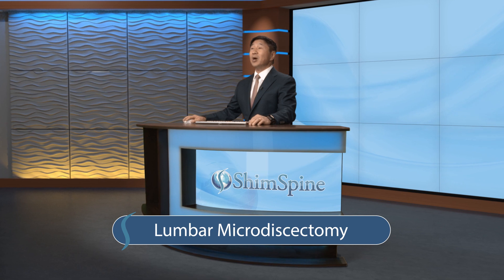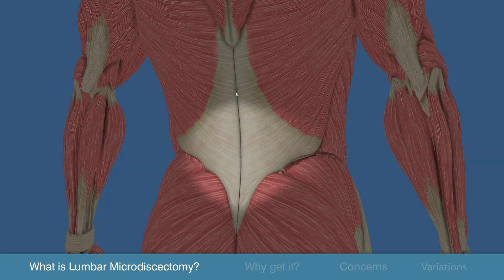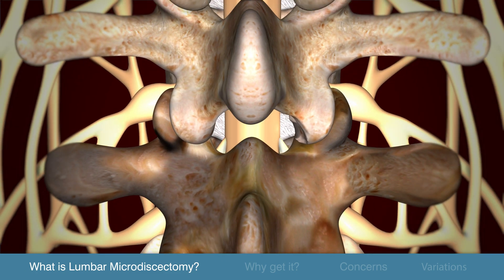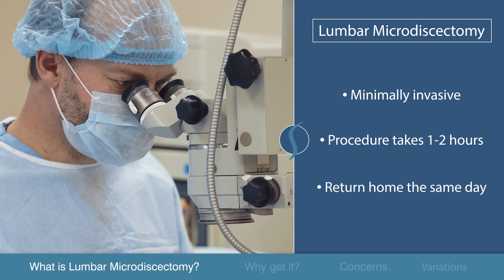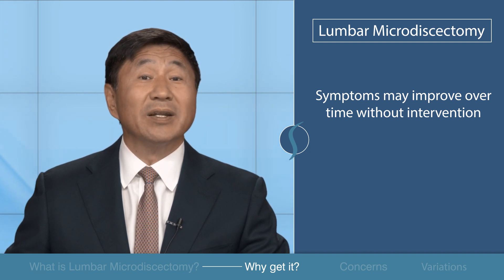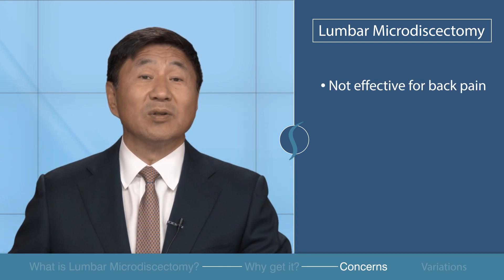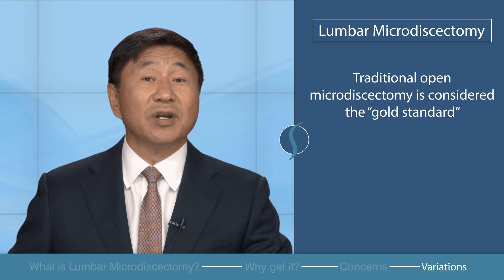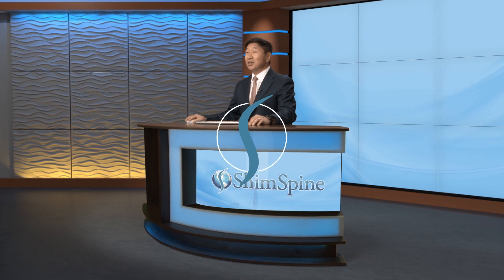Lumbar Microdiscectomy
Dr. Shim explains what is Lumbar Microdiscectomy, its benefits and potential complications.

Citations:

Meyer G, DA Rocha ID, Cristante AF, Marcon RM, Coutinho TP, Torelli AG, Petersen PA, Letaif OB, DE Barros Filho TEP. Percutaneous Endoscopic Lumbar Discectomy Versus Microdiscectomy for the Treatment of Lumbar Disc Herniation: Pain, Disability, and Complication Rate-A Randomized Clinical Trial. Int J Spine Surg. 2020 Feb;14(1):72-78. PubMed PMID: 32128306

Koebbe CJ, Maroon JC, Abla A, El-Kadi H, Bost J. Lumbar microdiscectomy: a historical perspective and current technical considerations. Neurosurg Focus. 2002 Aug 15;13(2):E3. PubMed PMID: 15916400

Asch HL, Lewis PJ, Moreland DB, Egnatchik JG, Yu YJ, Clabeaux DE, Hyland AH. Prospective multiple outcomes study of outpatient lumbar microdiscectomy: should 75 to 80% success rates be the norm? J Neurosurg. 2002 Jan;96(1 Suppl):34-44. PubMed PMID: 11795712

Lee DY, Shim CS, Ahn Y, Choi YG, Kim HJ, Lee SH. Comparison of percutaneous endoscopic lumbar discectomy and open lumbar microdiscectomy for recurrent disc herniation. J Korean Neurosurg Soc. 2009 Dec;46(6):515-21. PubMed PMID: 20062565